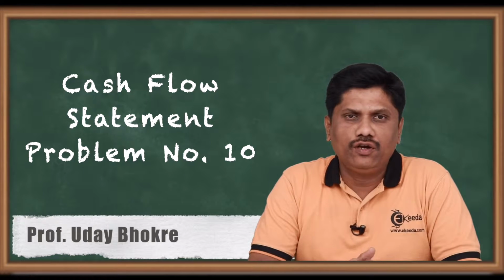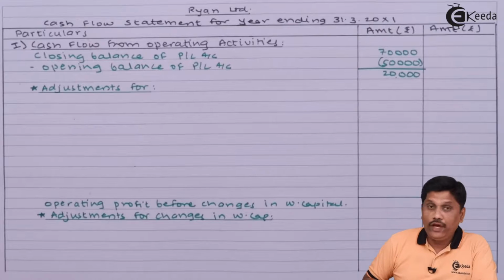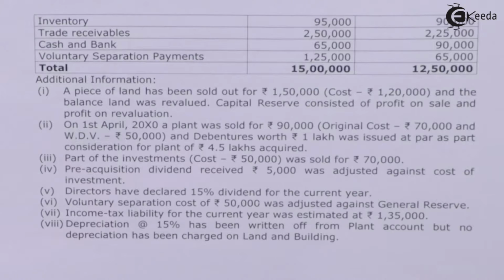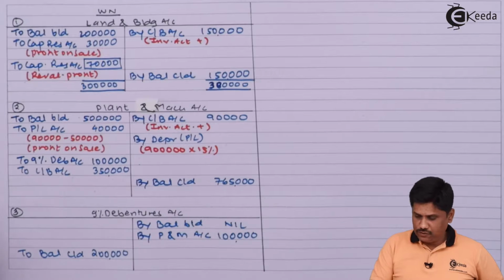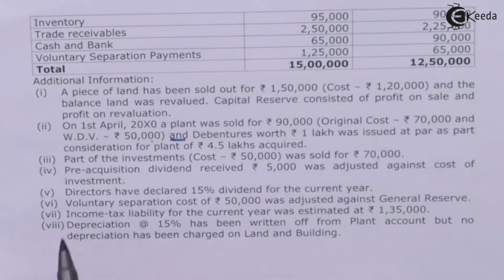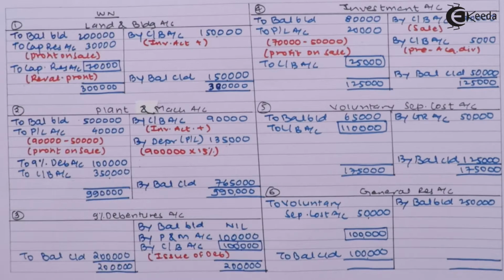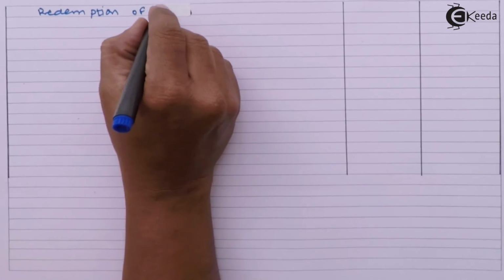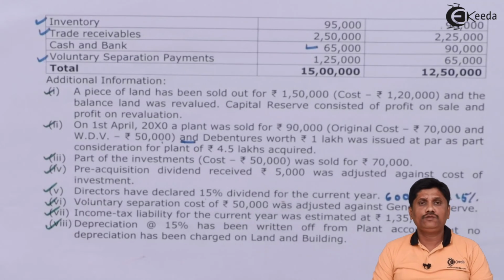Cash Flow Statement Problem No 10 - Cash Flow Statement - CA IPCC Accounts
Cash Flow Statement Problem No 10 Video Lecture from Cash Flow Statement Chapter of CA IPCC Accounts Subject for all Commerce Students.

Cash Flow Statement
Cash Flow Statement Video Lectures
Cash Flow Statement Tutorials
CA IPCC

Happy Learning : )